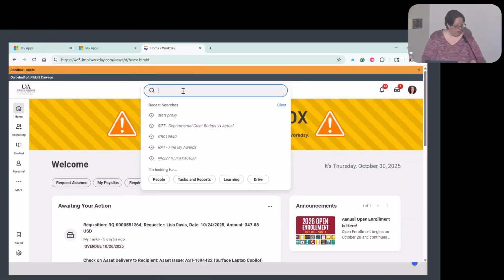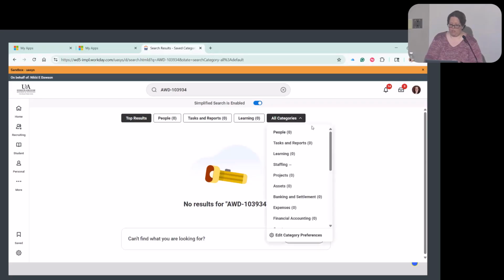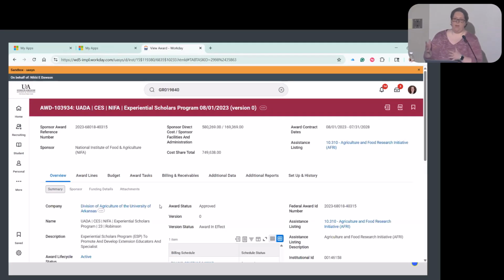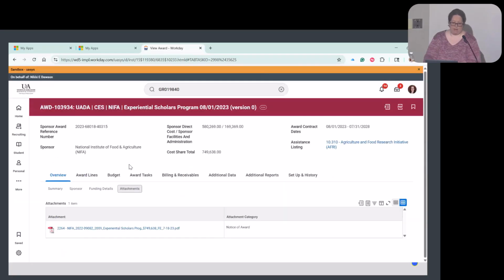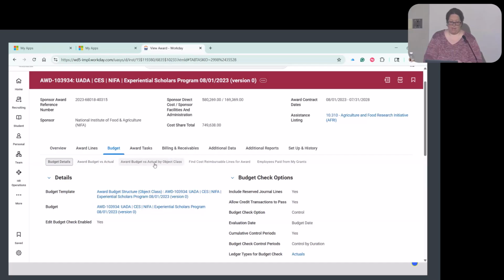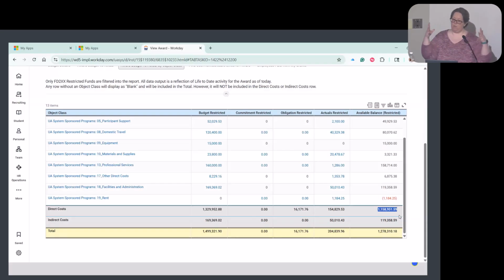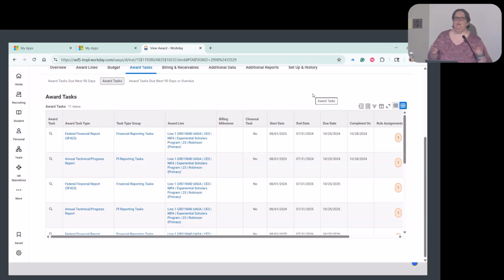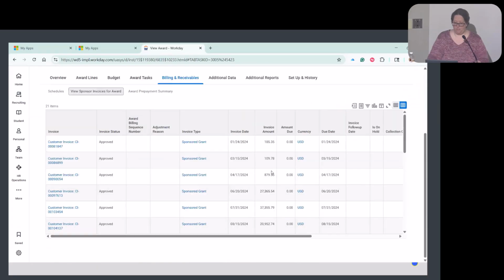Grants and Awards in Workday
This video will walk you through how to find grant award information in Workday. Adjusting your search settings to view grants, searching for your award, as well as all of the award screens and information available to you, including award lines, budgets, award tasks, and invoicing.